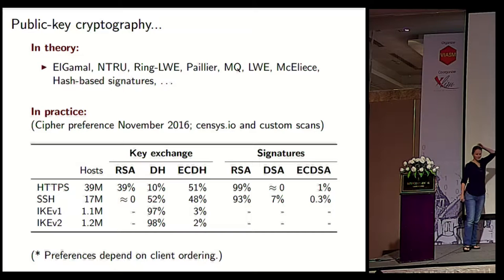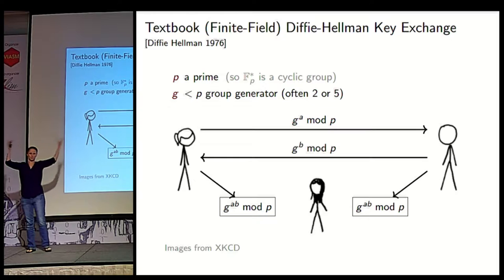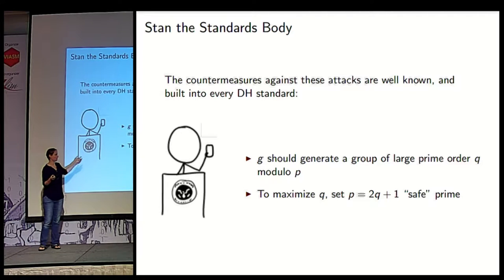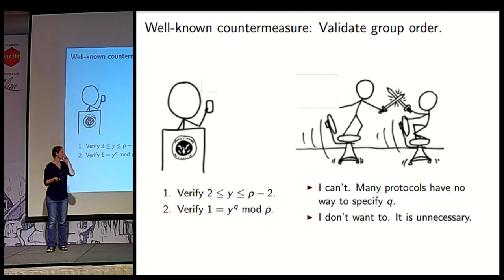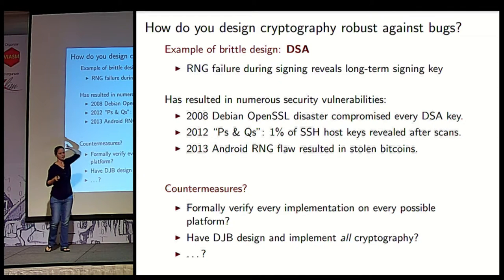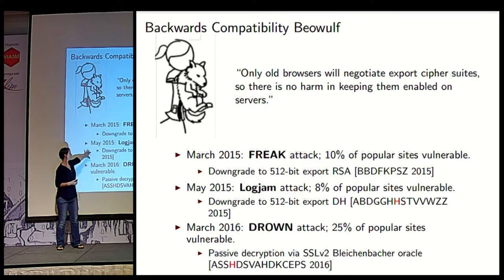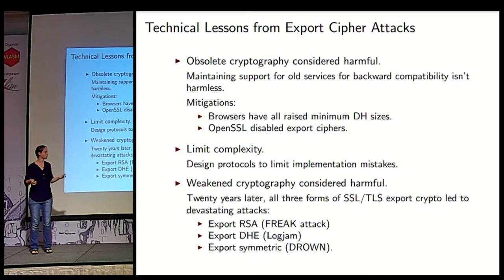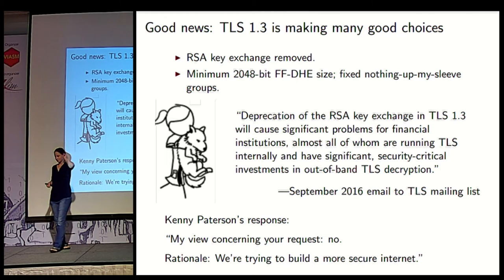The Reality of Cryptographic Deployments on the Internet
Invited talk by Nadia Heninger at Asiacrypt 2016.